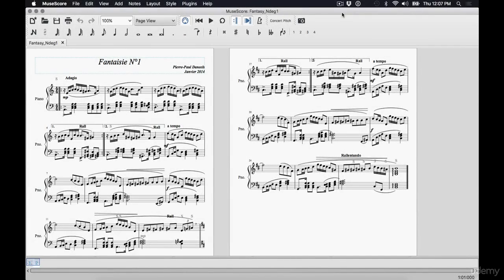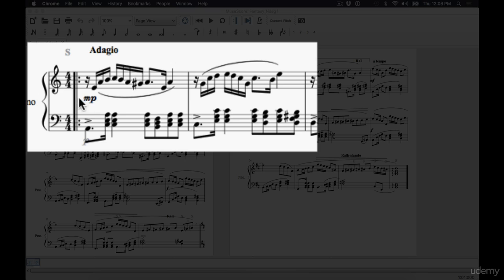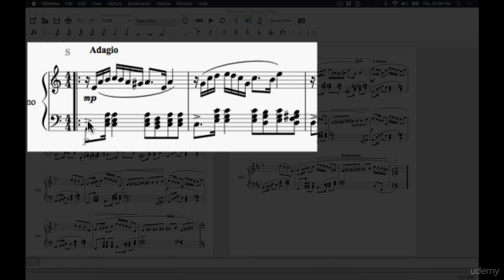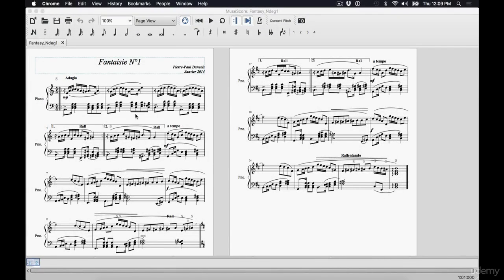1 The Elements of the Score